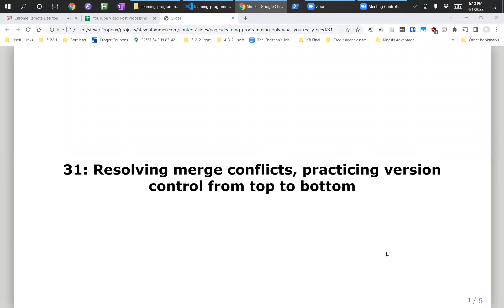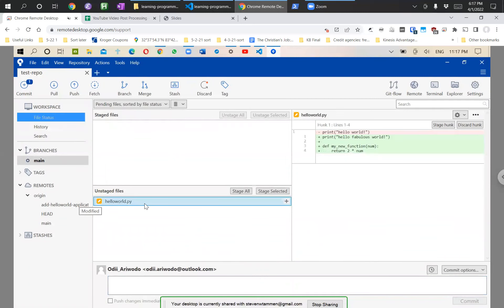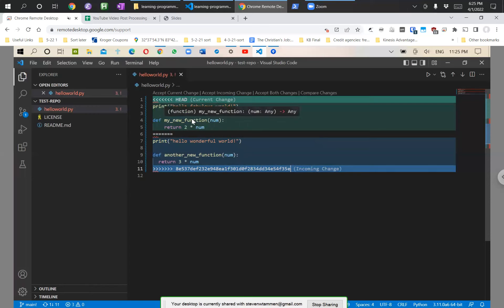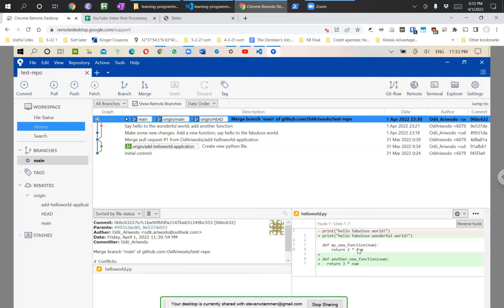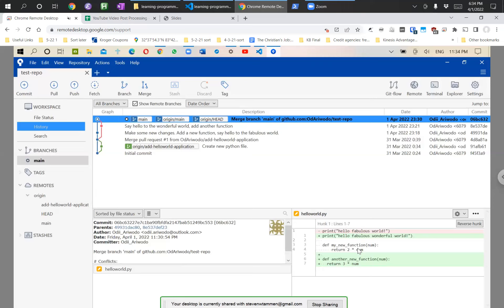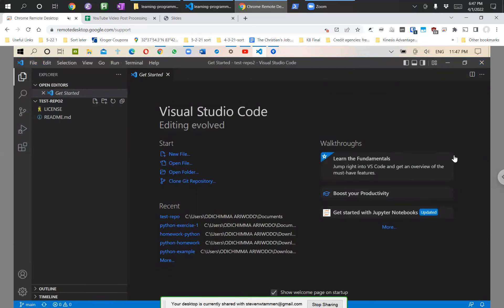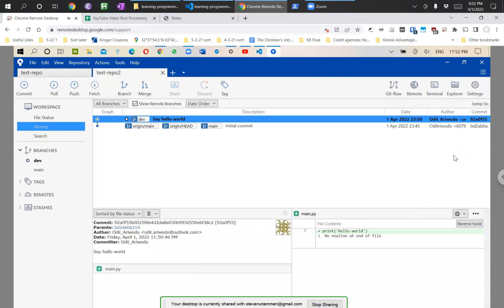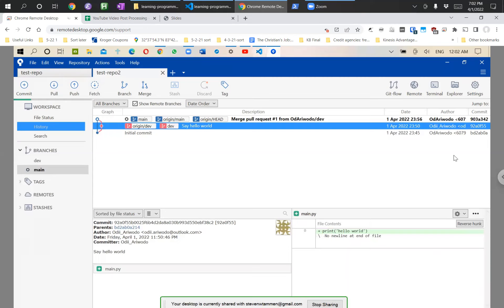31: Resolving merge conflicts, practicing version control from top to bottom